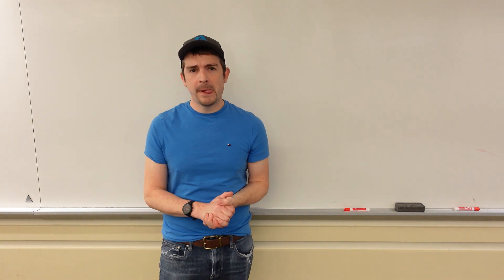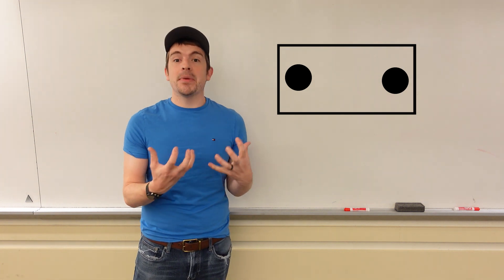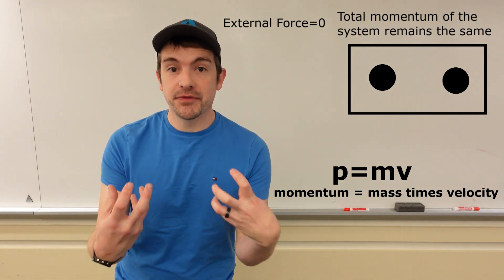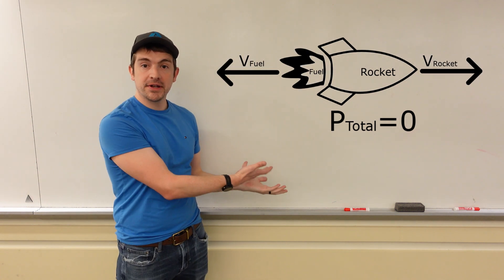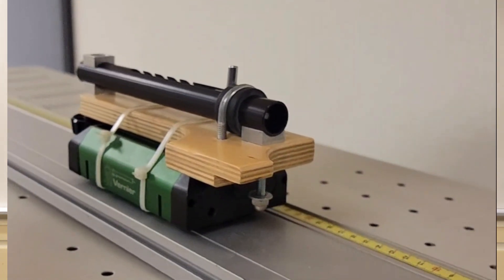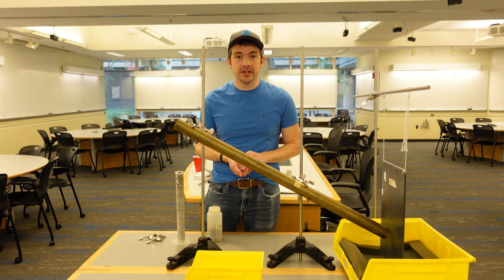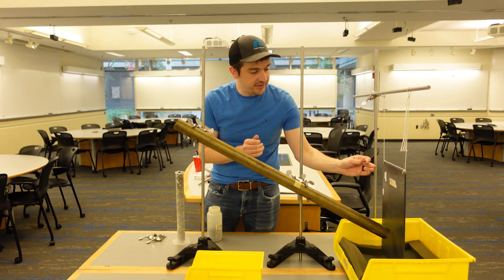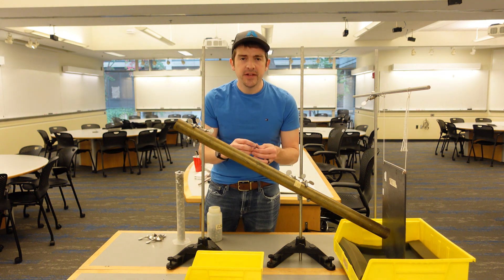The very basic principles behind rocket engines!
Today we look at momentum conservation and  continuous mass transfer!